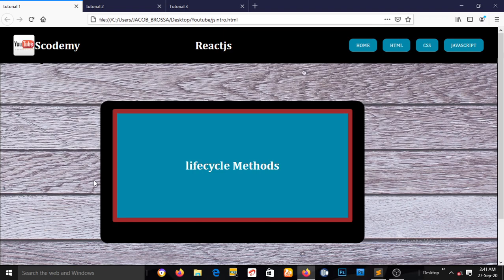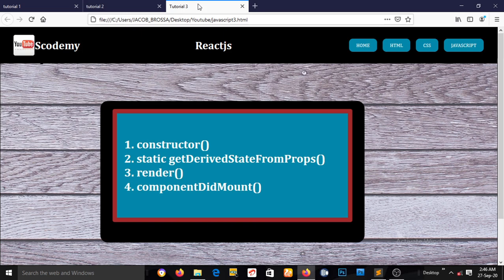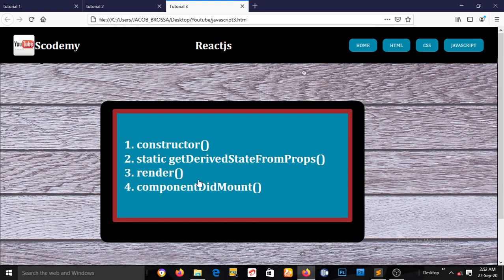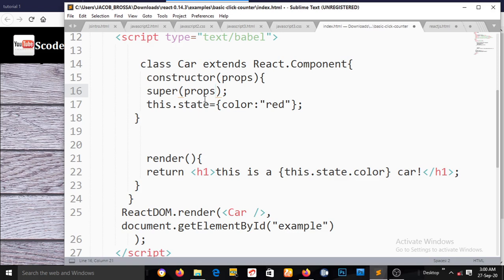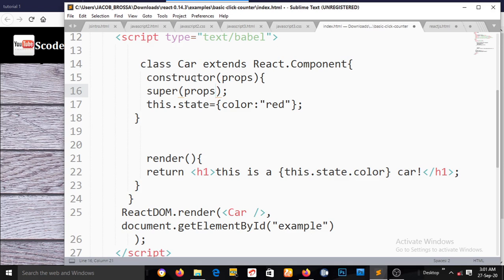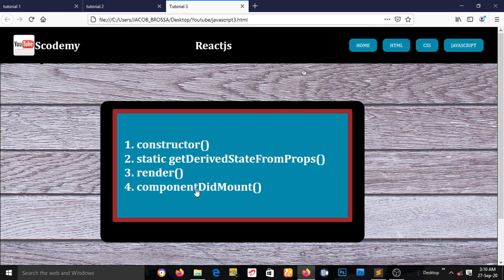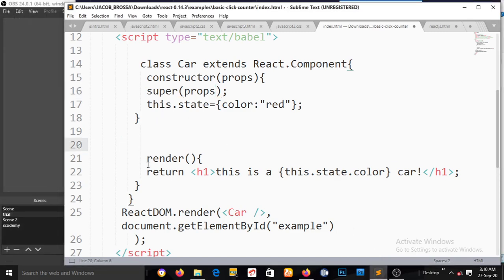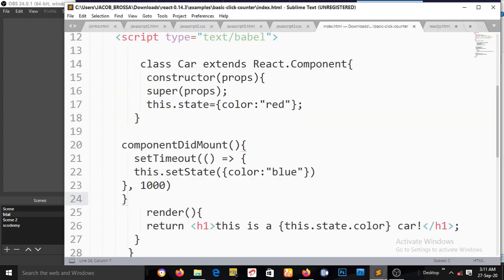React lifecycle methods explained (Day 9 of 100 days of Reactjs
In this video we will be going over different lifecycle methods in react